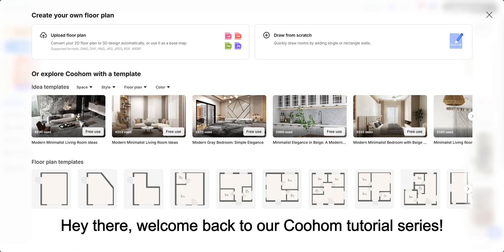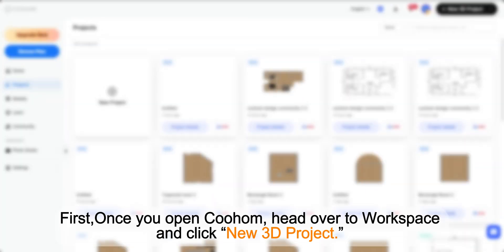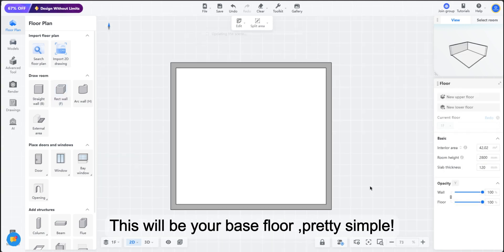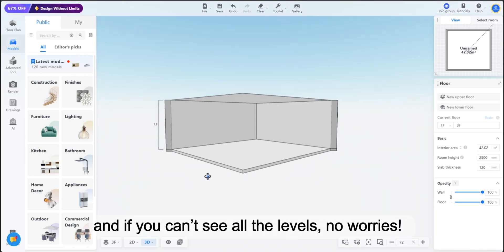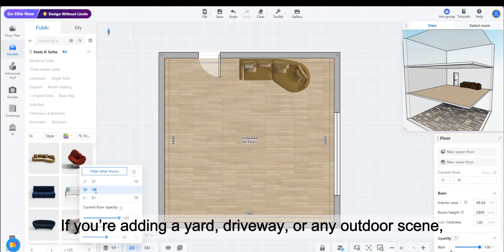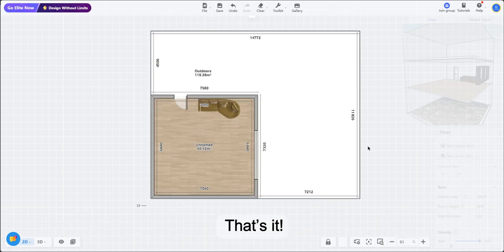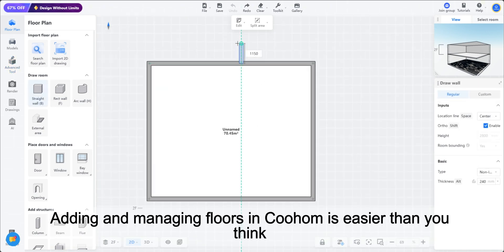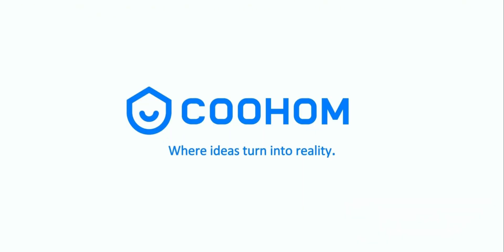How to Create Multiple Floors in Coohom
💡【Tips&Tricks:How to Create Multiple Floors in Coohom？】